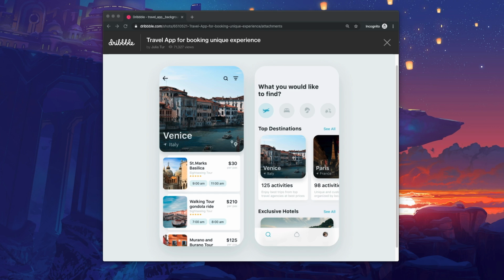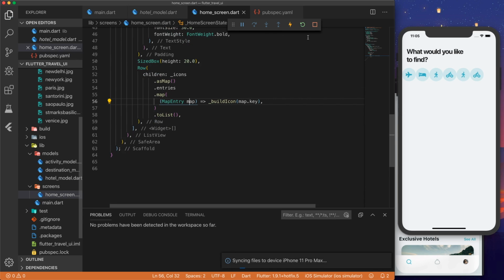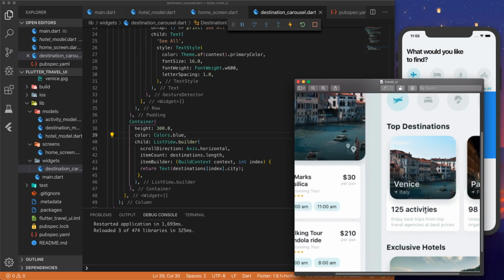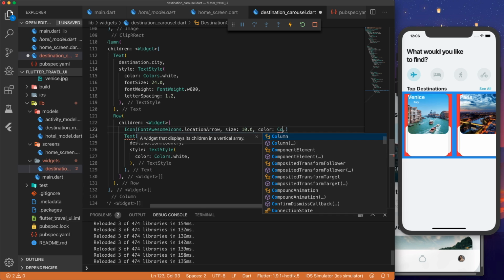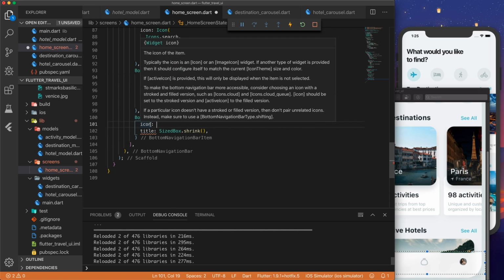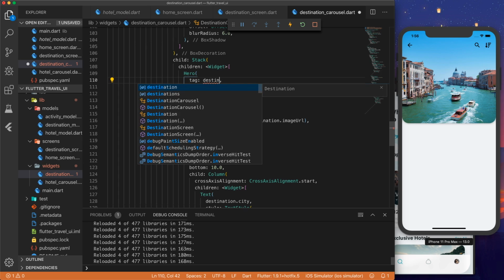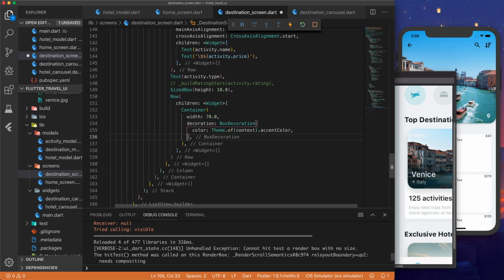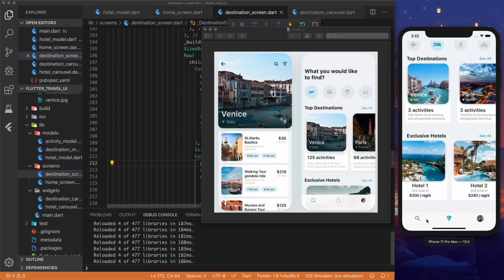Flutter Travel UI Tutorial | Apps From Scratch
Welcome to my Flutter Apps from Scratch tutorial series where you will learn Flutter and create amazing apps using Dart. In this video, you will build the layout of a travel UI and learn about stacks and position manipulation.

» Timestamps
00:00:00 Introduction
00:00:36 File Structure Walkthrough
00:02:42 Home Screen
00:04:17 Selectable Icon Row
00:11:55 Destination Carousel
00:28:20 Hotel Carousel
00:32:56 Bottom Navigation Bar
00:36:44 Navigating to the Destination Screen
00:38:34 Destination Screen
00:43:46 Hero Animation
00:45:20 Destination Screen Image Stack
00:47:50 Activity List View
00:57:41 Ratings
00:59:00 Display Activity Image
01:01:05 Activity Tile Tweaks